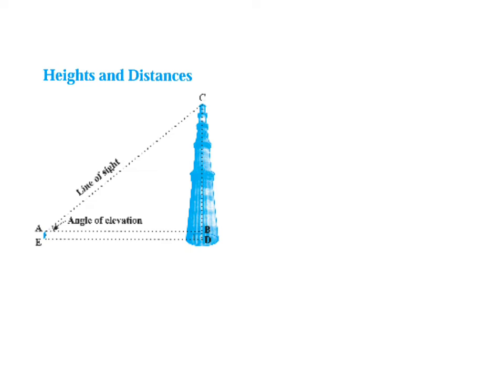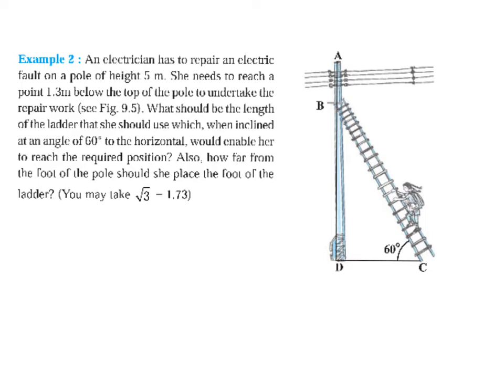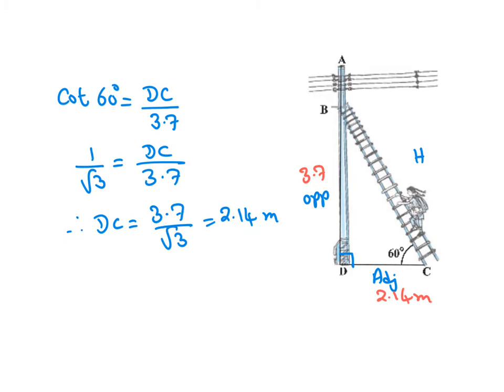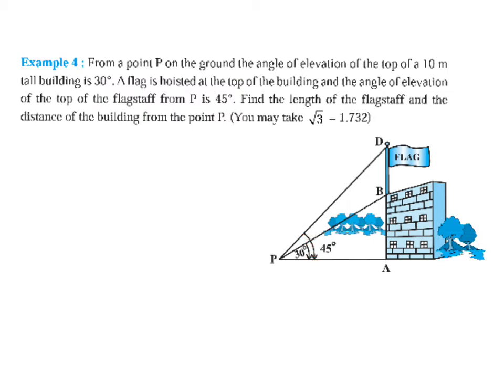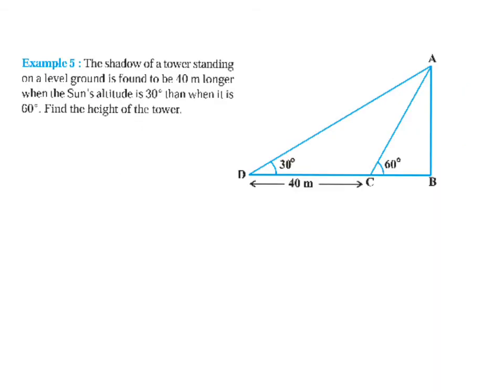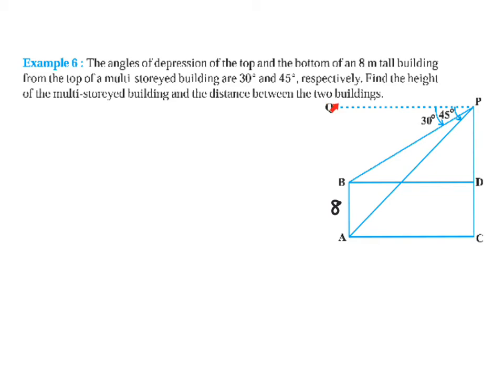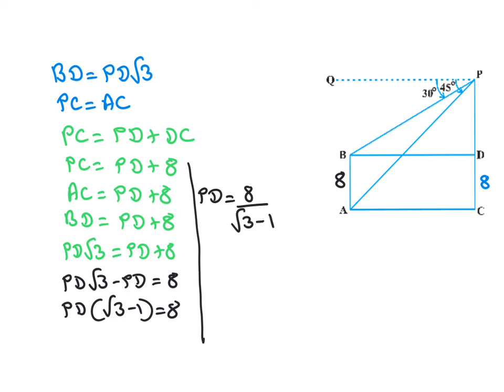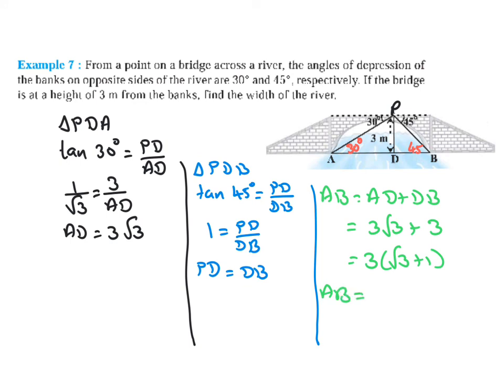9-1 Applications of Trigonometry